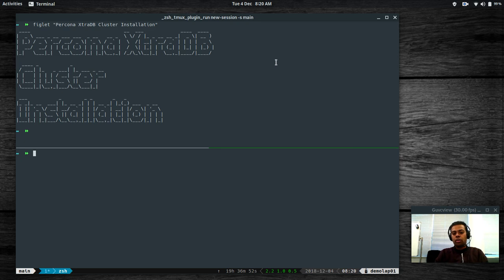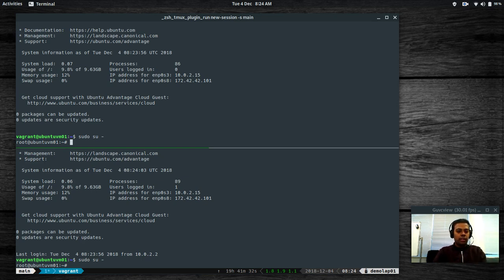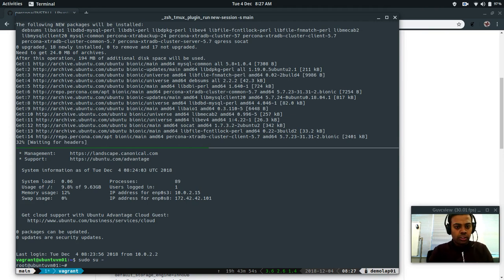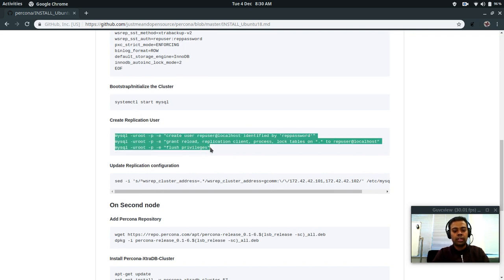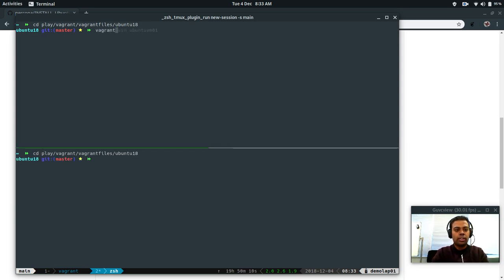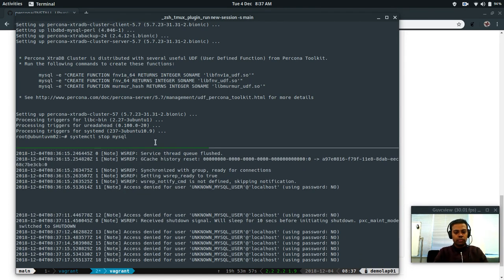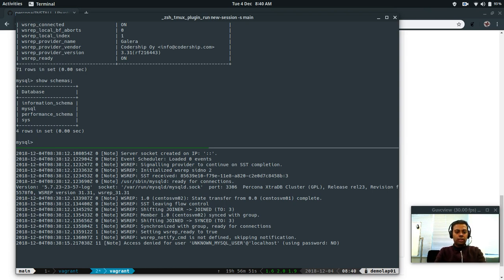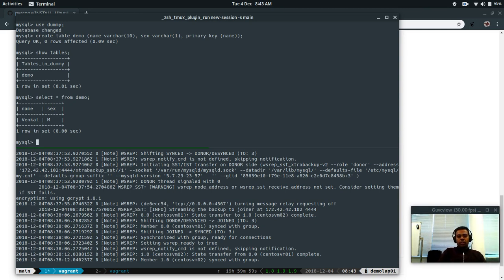Install Percona XtraDB Cluster on Ubuntu 18 in simple easy steps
In this video I will show you how to install Percona XtraDB Cluster on Ubuntu 18 virtual machines. This cluster will have two Ubuntu 18 nodes in multi-master replication.